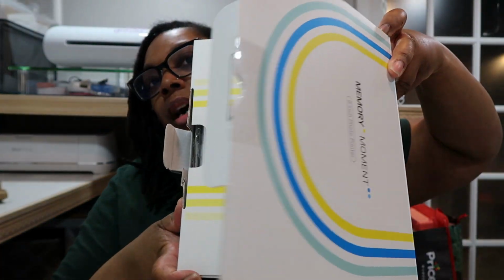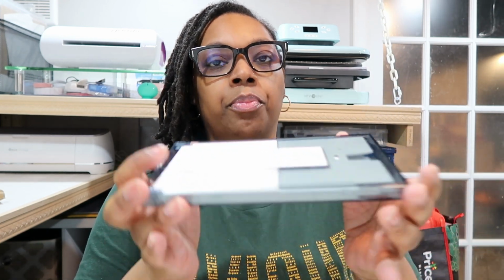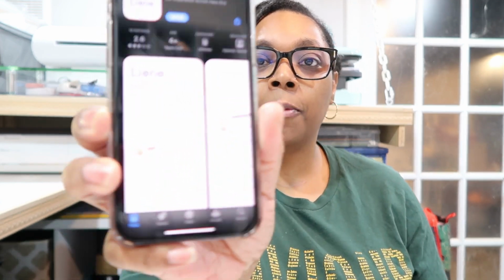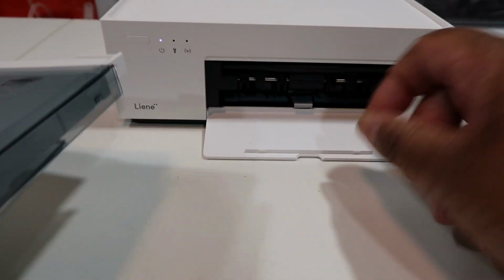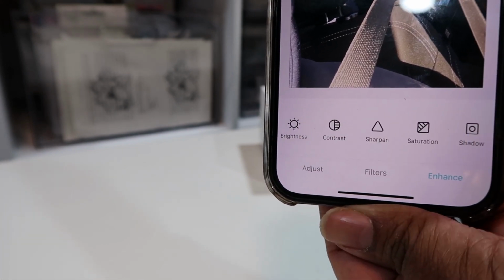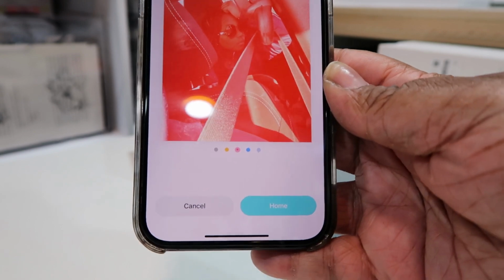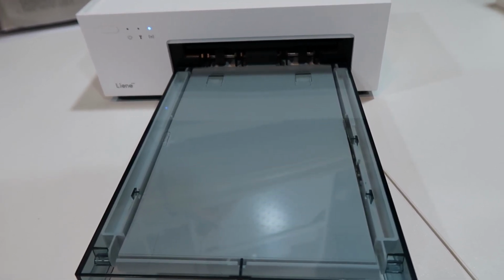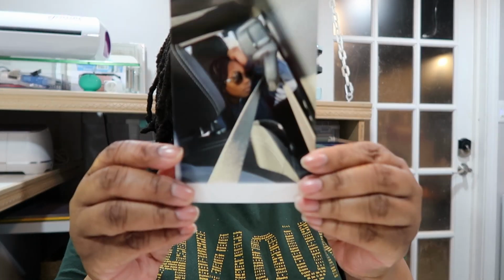Liene 4x6 Photo Printer from Amazon. Perfect for first time buyers.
Hey Friends!

Here is the Liene Photo Printer I got off of Amazon. So far this is an amazing photo printer.  I recommend you give it a try if you are in the market for one.  The photo  paper tray closes to keep your photo paper lint and dust free. It is even magnetized so that it can be stored on top of the printer.  I hope you enjoy and leave any questions or comments below.  Take care guys and as always stay safe and be Blessed! MUAH

Liene 4x6 Photo Printer Bundle